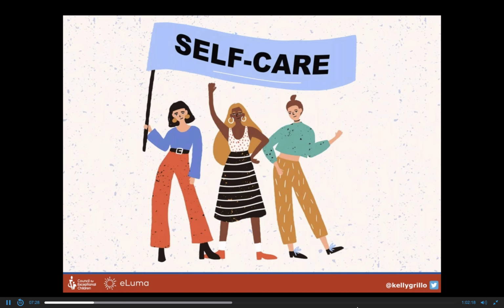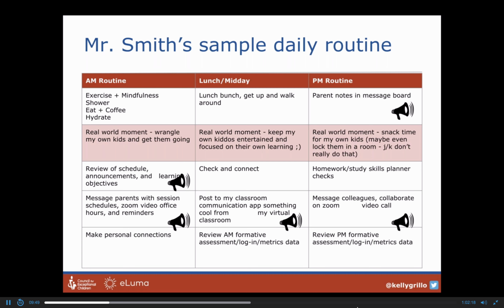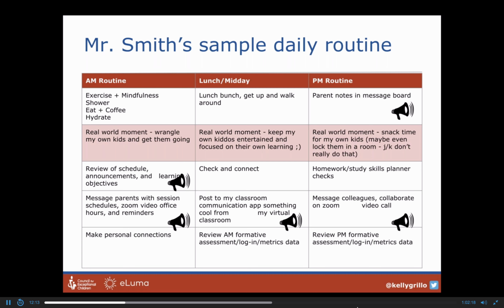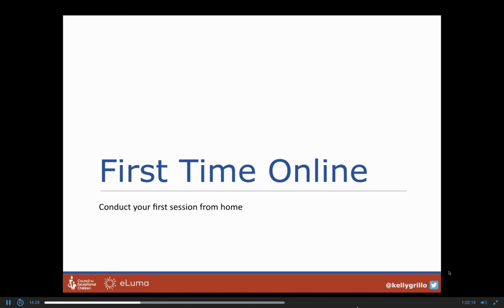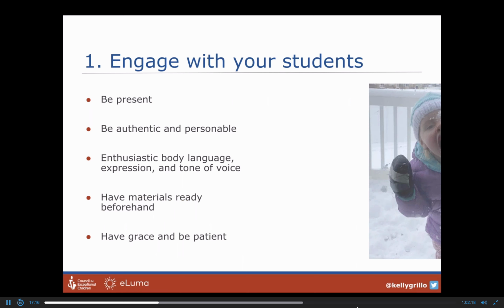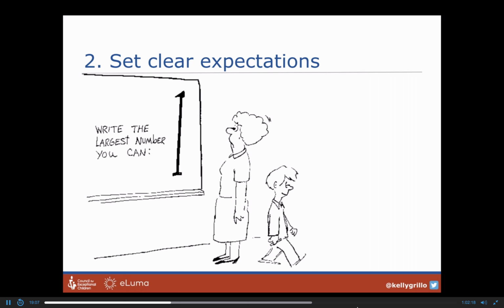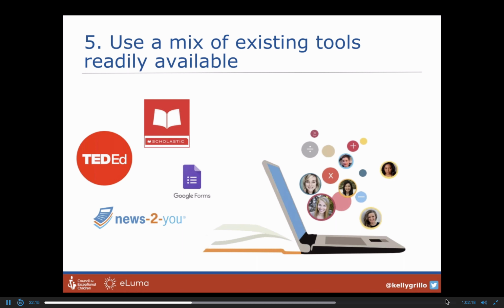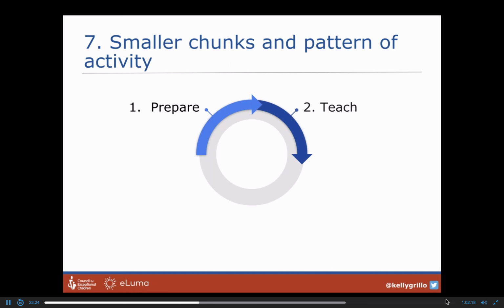Tips and Strategies for Teaching at Home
Instructional Technology EdTech Resources Guides for Educators:
All of our VVSD Friendly resources on Google Classroom, SeeSaw, Hapara, Zoom, EdPuzzle, Pear Deck - and the list keeps growing! Your one-stop shop to all things needed for Remote Learning Here at VVSD.

Instructional Technology EdTech Resources Guides for Students and Families:
Friendly link with guides specific to students and their guardians.